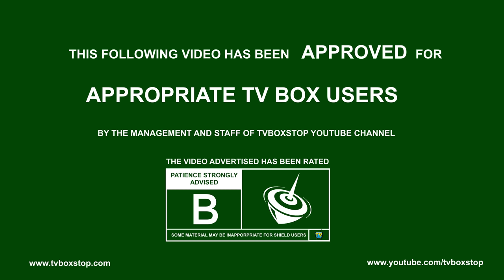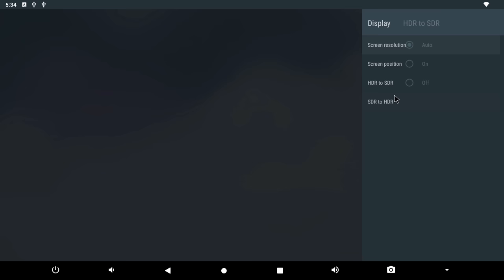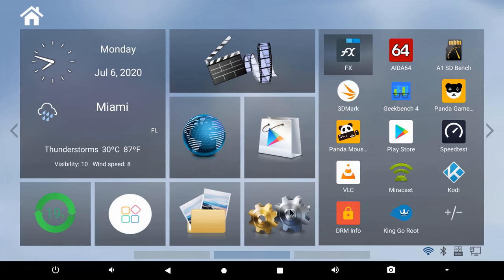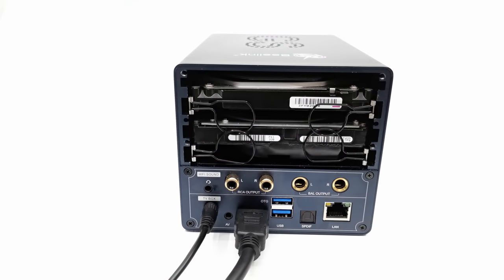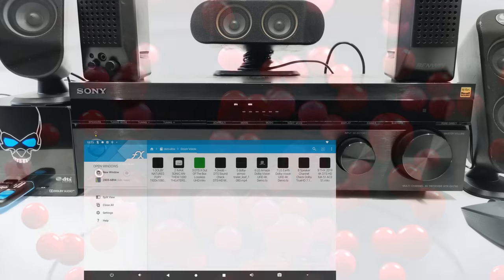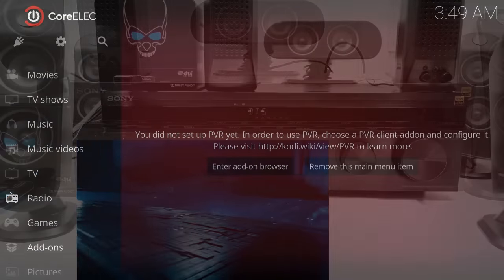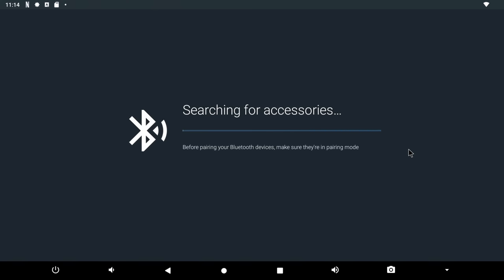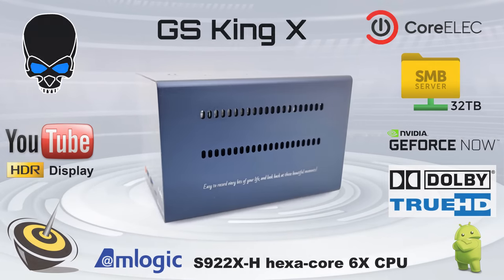Biggest TV Box Release For 2020 The Beelink GS King X - Shield Killer 👀 Wow!!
Beelink GS King X Amlogic S922X-H Android TV box - Shield Killer

Jump To Segment Click Time-stamp below
0:00 - Intro
1:20 - Hardware Specs
2:38 - Unboxing
2:53 - In the Box
3:27 - Design and Ports
4:49 - Hard-Drives installation
5:35 - Startup/Launcher
6:42 - Firmware Features
7:44 - Pre-Installed Apps
8:39 - System and Hardware information
10:40 - Benchmarks
12:55 - Rankings Chart
13:44 - Root and DRM info
15:06 - Alternative launchers/Live Wallpapers
17:09 - Screen Rotation
17:46 - Miracast/Casting
18:32 - Netflix and Amazon Prime video
20:10 - CoreELEC
22:05 - YouTube video in HDR quality
23:15 - SATA Hard-drives to shared internal storage
24:10 - Samba Server
28:00 - 4K Video playback
31:39 - Dolby Atmos and DTS surround sound audio test
36:57 - Dolby TrueHD on CoreELEC
44:14 - 3D Gaming on Nvidia GeForce Now
48:10 - Pros and Cons
49:47 - Where to buy Availability

✅ GS King X Hardware
CPU – Amlogic S922X-H Hexa Core 1.8 GHz clock speed
Internal Storage – 64GB eMMc
Wi-Fi – 2.4 GHz + 5 GHz dual band
LAN - 1000 Mbps
Bluetooth – 4.1

✅ I/O ports
1 HDMI 2.1
4 USB 3.0
1 Ethernet LAN port
1 Headphone Jack
1 Optical Audio SPDIF
1 Pair of RCA audio jacks
1 Pair 6.35 Balanced out put jacks
1 AV port
1 SD reader
1 DC power input
1 Reset Button

✅ Benchmarks
Antutu - 135,815
Geekbench 4 - 1,214  single-core/ 3388 multi-core
Ice storm extreme – MAX
Slingshot – 1582
Slingshot Extreme - 1148 Vulkan Support
RAM copy speed – 5,684
Internal storage speed – 130 MB/s read / 114 MB/s write
Wi-Fi speed – Max speed on both 5 GHz +2.4 GHz
LAN speed –  Max speed

Nvidia GeForce Now games played in video
Fortnite
Warframe
Destiny 2
Path Of Exile Harvest

✅ Features
Hexa core CPU 1.8GHz.
Internal cooling fan.
Two SATA expansion ports.
4 USB 3.0 ports and additional audio outputs.
Beelink launcher with the ability to use live wallpapers.
Navigation bar and status bar.
Root switch in the developer’s options.
Built-in screen rotation in the more settings area.
Dolby vision and HDR display.
Hi benchmarks taking position number three on my chart.
The coolest operating temperatures in the industry.
Zero overheating not even during gaming.
Samba server capabilities up to 32TB.
CoreELEC dual-boot to a second operating system.
Excellent 4K video playback.
YouTube plays in HDR quality, only TV box to do this.
Dolby Atmos/DTS audio on the optical SPDIF port.
Dolby true HD on CoreELEC.
Emulation gaming on CoreELEC.
Excellent handling of Nvidia GeForce now platform.
Inclusion of a G10 wireless AirMouse with voice commands features.

✅ Cons
No DRM for Netflix in HD/4K (basic 480p only)
Firmware update needed to play Dolby/DTS under Android OS.